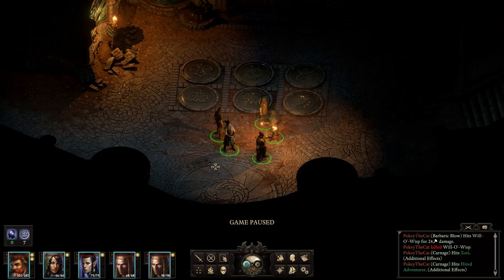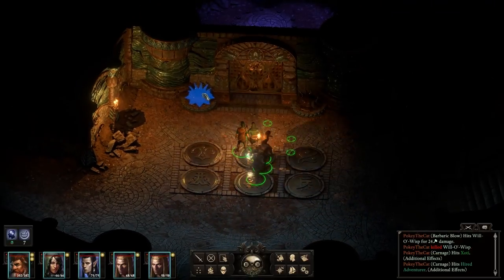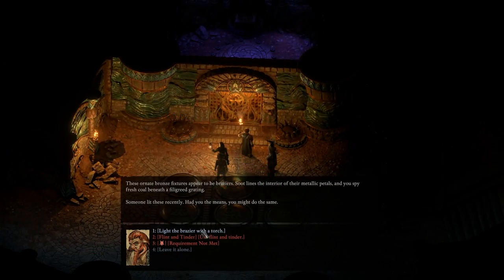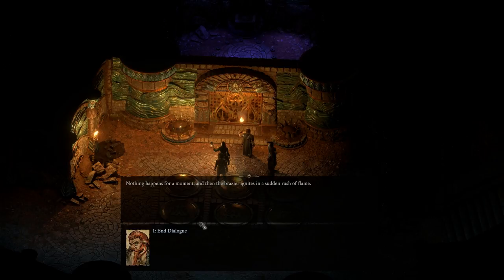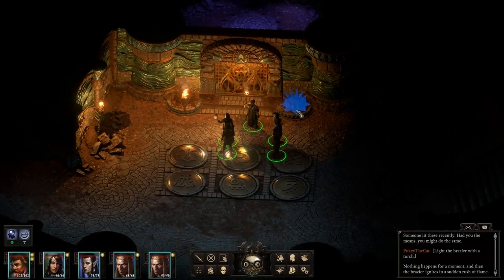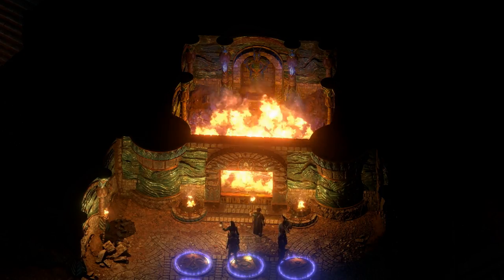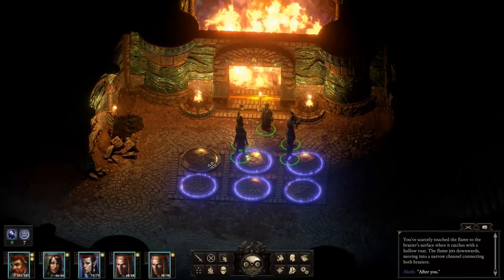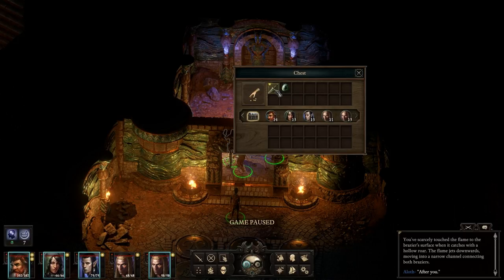How to Get Use Tiner and Flint Arena Sub Level - PILLARS OF ETERNITY 2: DEADFIRE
I hope this helps some of you who are stuck on the Arena Sub Level and cant find the tinder and flint to open the door, well here is a trick, just use a torch and do the floor puzzle.

Dont forget the puzzle on the ground is from the top row, 1, 3, then the bottom row is 1, that should put out the fire, so you can get the gladiator sword.